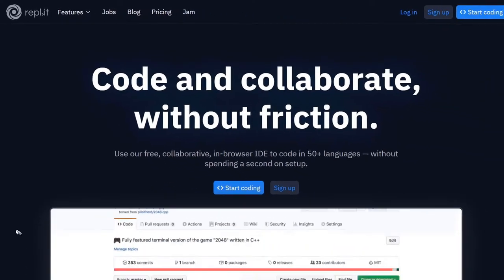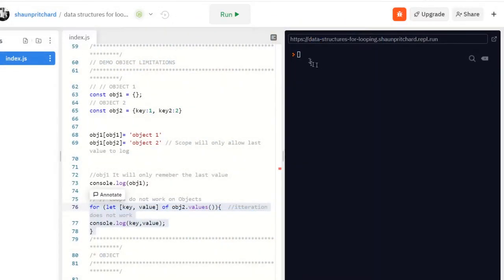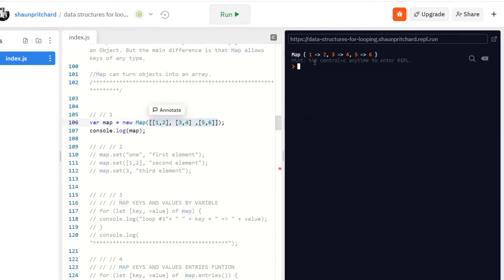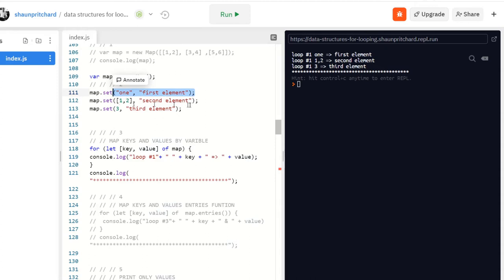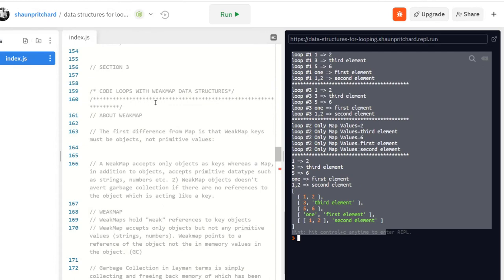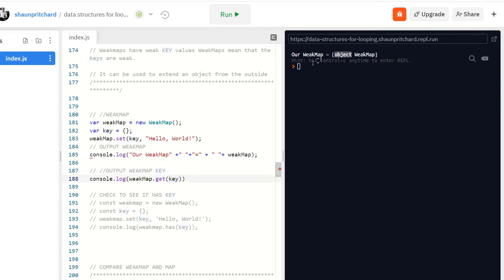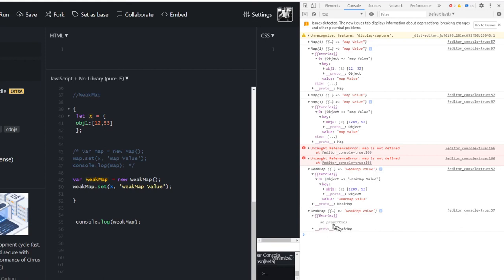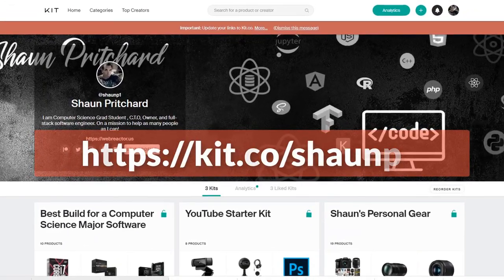JavaScript Map & WeakMap loops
In this video we dive into some code and implement the data structures we will use for iteration in JavaScript. Will go to the performance the usage and real world examples how to apply MAP & WEAKMAP.

Quick References
0:00 Intro
0:20 Start of Lesson
1:25 Object overview
4:18 Map()
8:35 WeakMap()
11:09 Map reference test

✅My Kits,  Tools and services I use:

Shaun_p - Special Discount on GVM LED RGB LIGHTS

The book that will help you get started on YouTube:
YouTube Secrets: Sean Cannel

📚 Books To grow your channel and skills
YouTube Secrets by Sean Canell (By far one of the best books out there)

Gary Vaynerchuck (Be smart and read these books)
- Crush it
- Crushing It

Dan Lok FU Money (awesome wisdom and insight)

Crushing Youtube (Lots of guidance)

📣 About Shaun P™️

Well, some say that I'm a hard case, but I've overcome some major struggles in my life as a disabled veteran who was homeless and came from nothing to where I am at today.

 I found redemption in God, family, and a hard work ethic that has led me on the path to becoming a successful entrepreneur, full stack developer,  and a Ph.D. seeking student.

Works:
 I'm also an author of several books such as my recent book Fact Check (a do-it-yourself guide to investigative research & journalism). Also, a new book I am publishing in the Fall of 2020 "YouTube Influencers" a book with the collective knowledge of many top YouTube influencers tasked to grow your channel.

Outside of my daily grind, I am a Christian, scientist, husband, father, who spends time playing guitar and surfing at the local beaches of Florida (east & west coast) and inventing new things & ideas to help people grow through education, mathematics, and science computers science, technology, gear, and much more.

Think of this as your opportunity to ask a professional software engineer anything you want (in good taste) to collaborate and learn.

I want to help you! I love to help people!